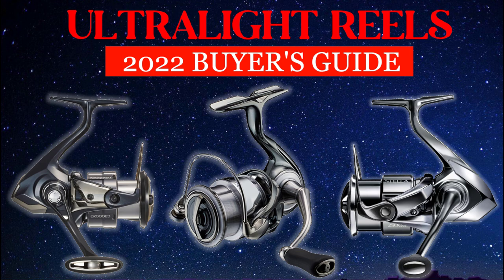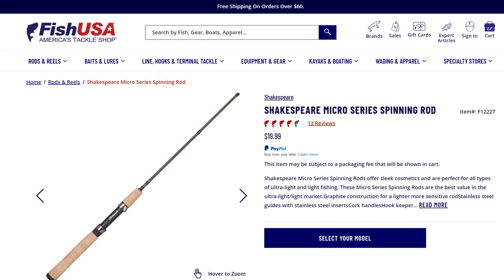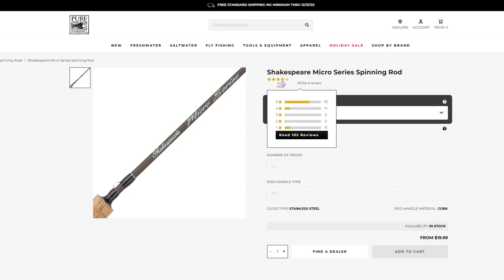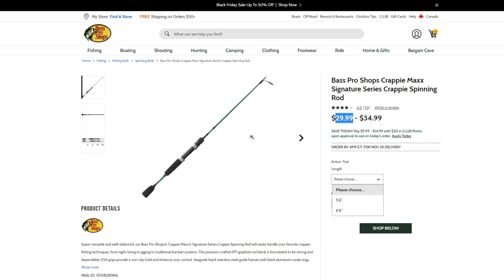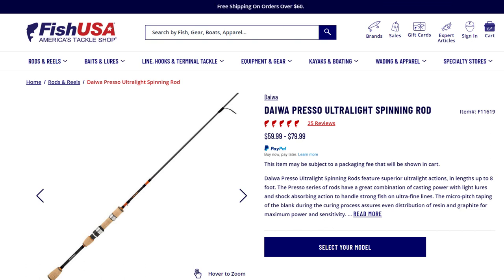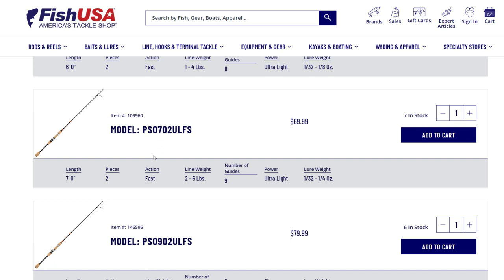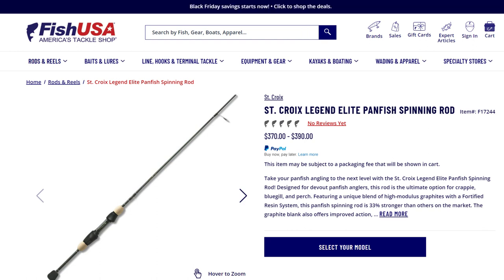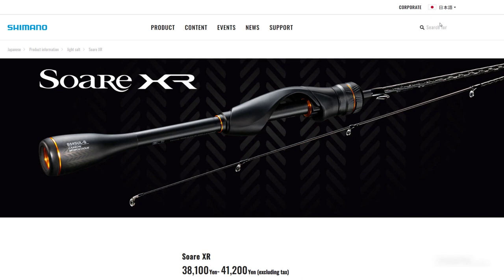2022 ULTRALIGHT RODS -- BUYER'S GUIDE